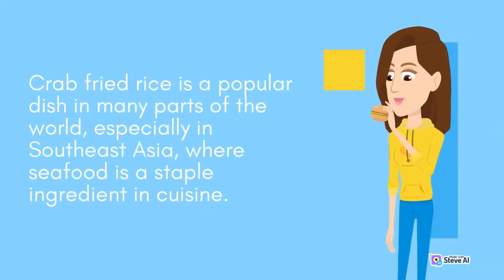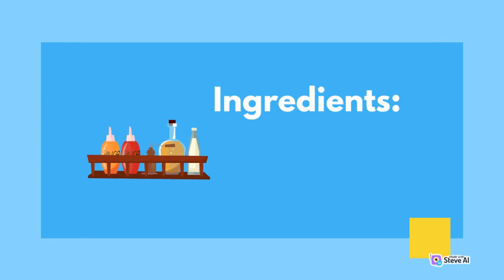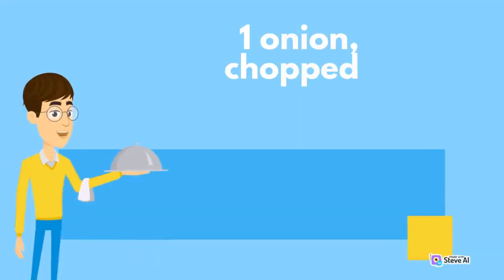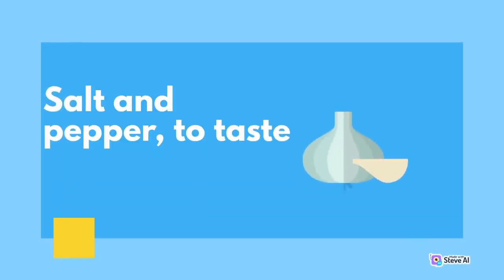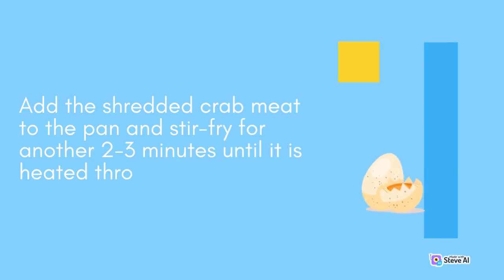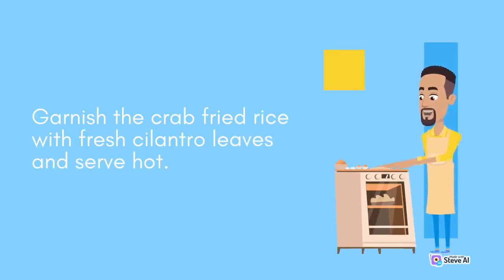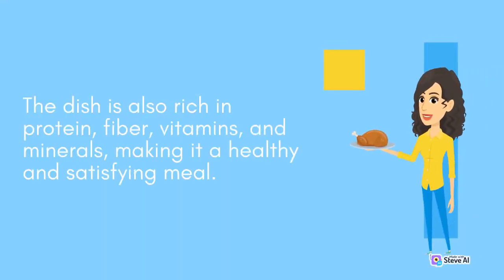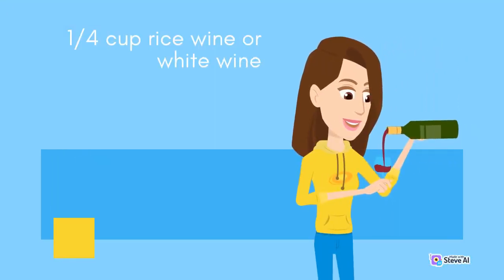The Best Ways to Cook Crab Meat and Calculate Calories with Ease | Part 2 | Nutrition in Food